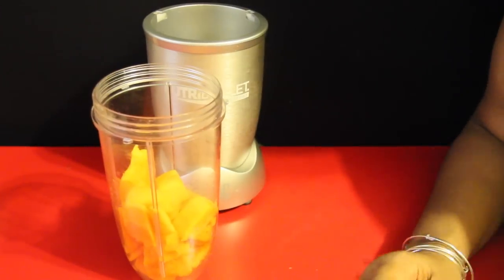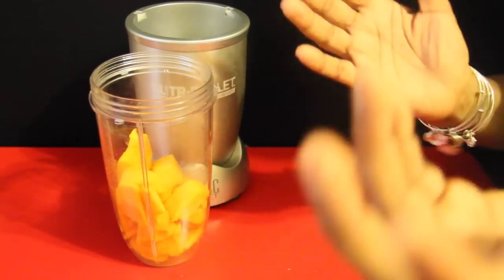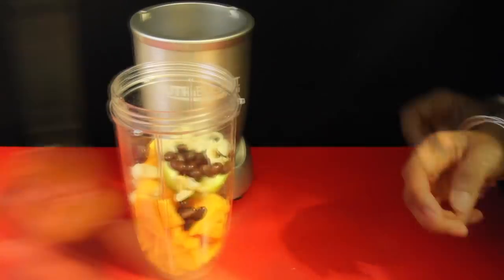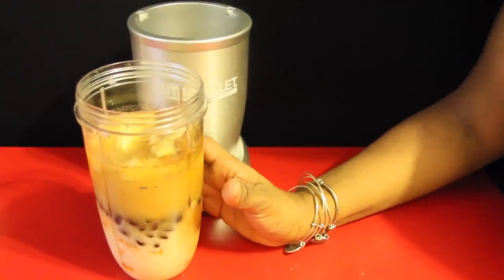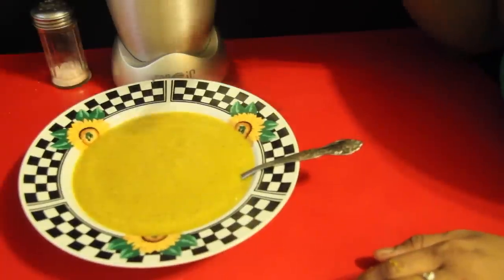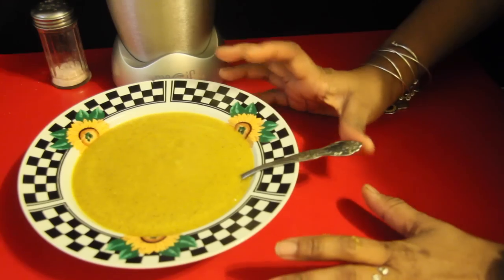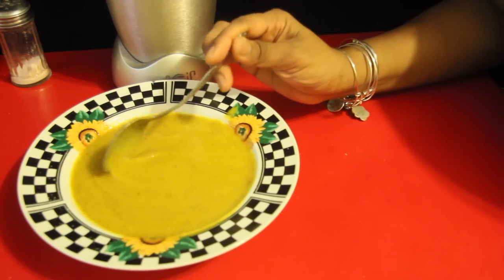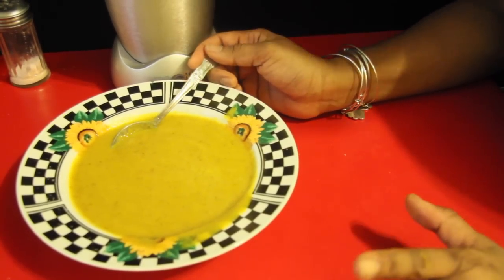Nutribullet Vegan Butternut Squash Soup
This recipe comes from the manual from the Nutribullet Classic or Nutribullet 900 Pro. You can also purchase: Nutribullet "Natural Healing Foods"

Green Is The New Lean Store

Favorite Tea Shop
Sun's Organic Tea Shop
Equipment used to create this post:

Canon EOS 60D 18 MP CMOS Digital SLR Camera with 3.0-Inch LCD (Body Only)

Products worn in this post:

Watch Featured in this post is: DW6900ZB-3: Casio G-Shock, Kelly Green, Zebra Striped Watch